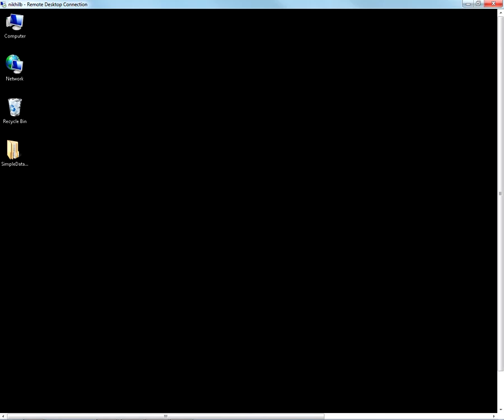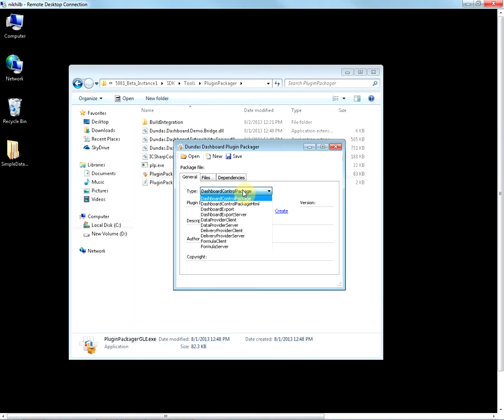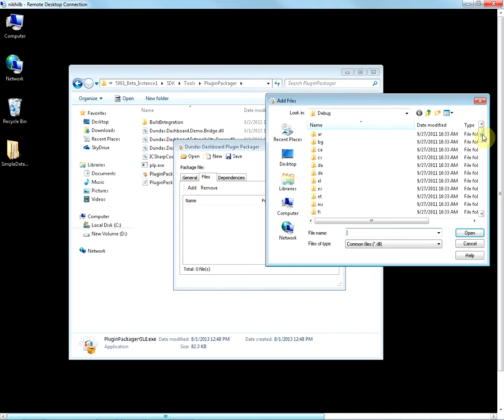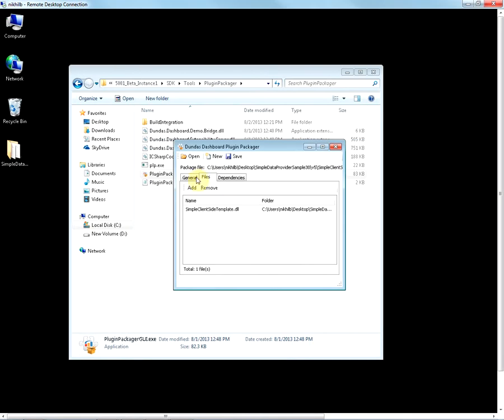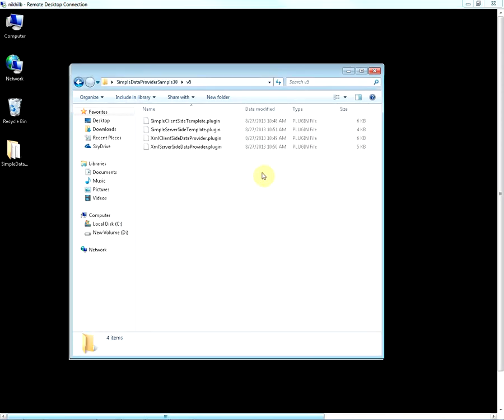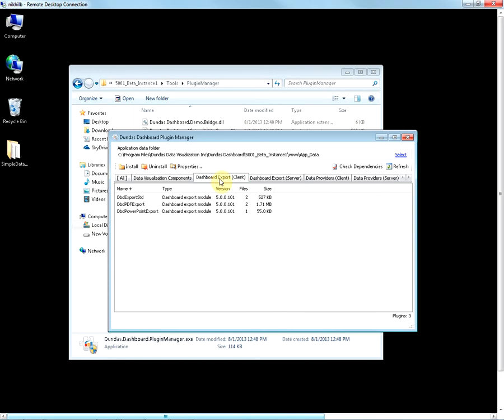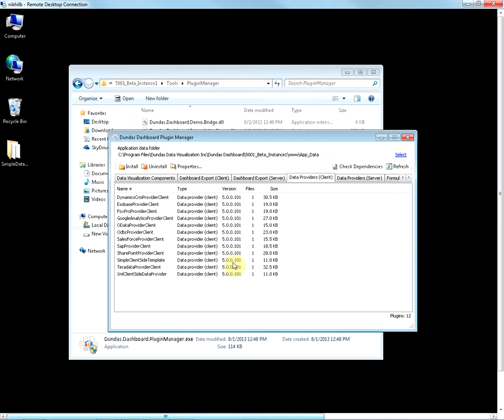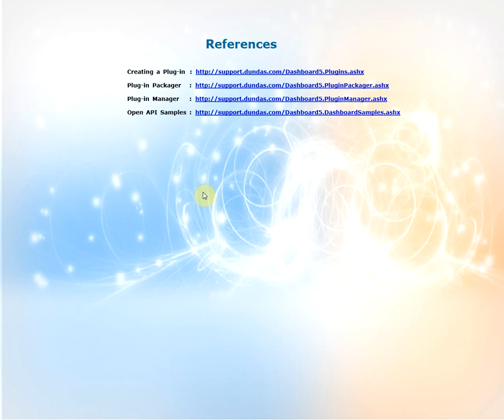How To: Instal A Plug In (DD v. 5.0)